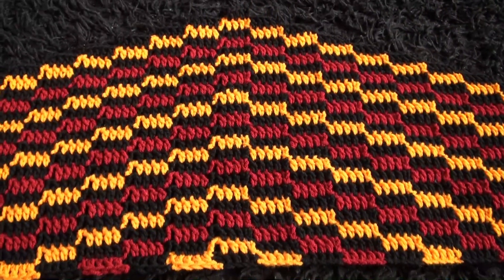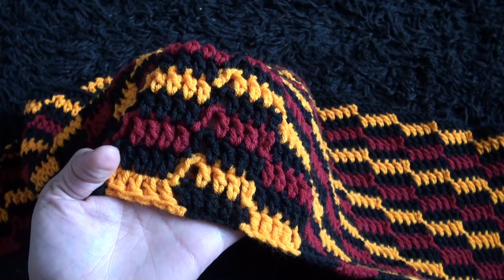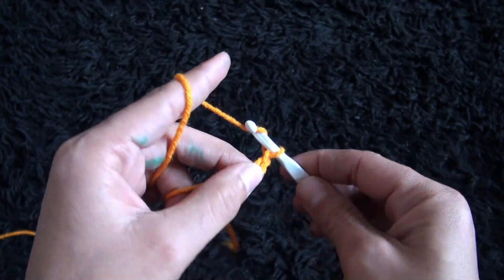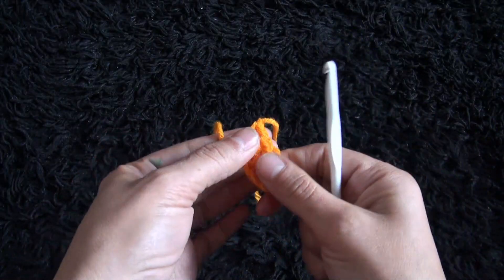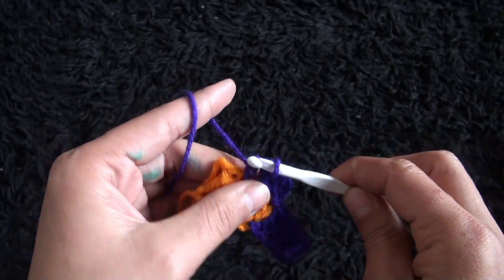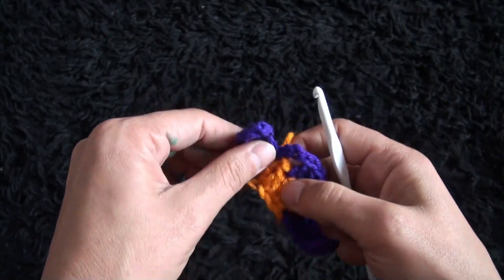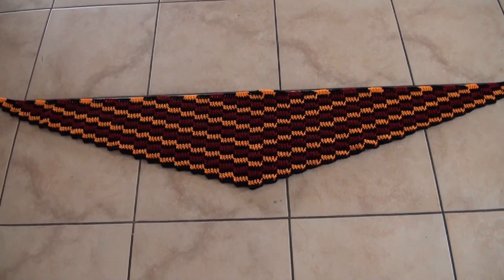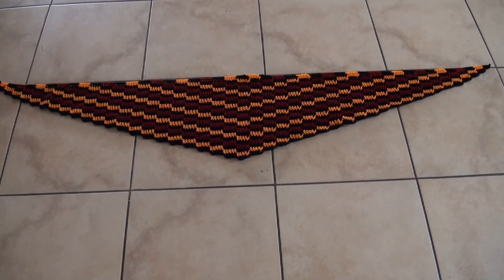How to Crochet a Triangle Scarf Pattern #1038│by ThePatternFamily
Best Crochet Hooks:

Knitting Needles:

Yarn Needle:

Stitch Markers:

Fiber Glass Full Body Mannequin:

Realistic Mannequin Head: